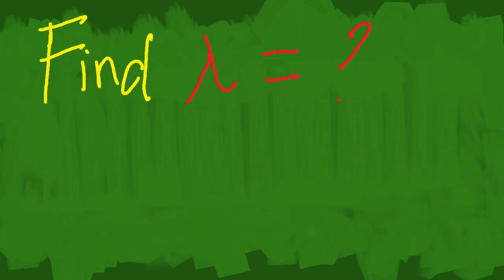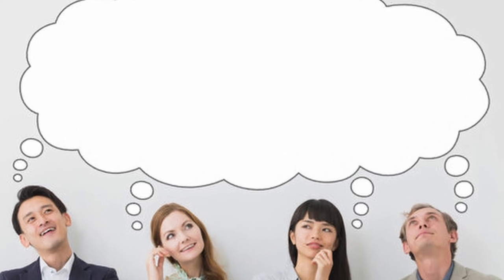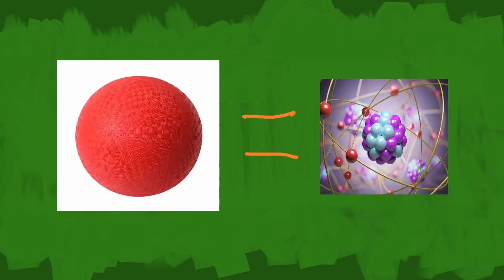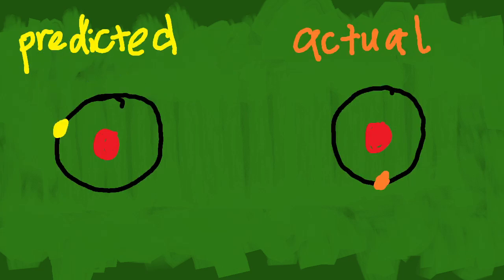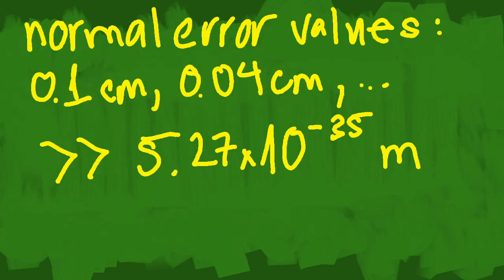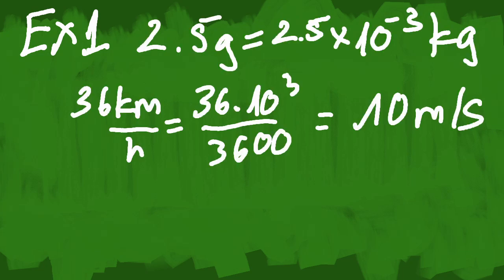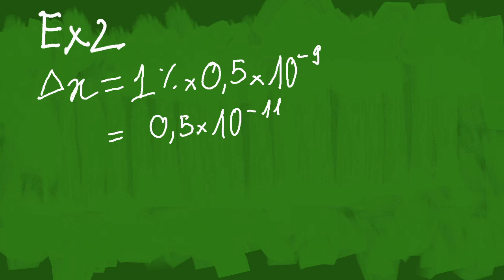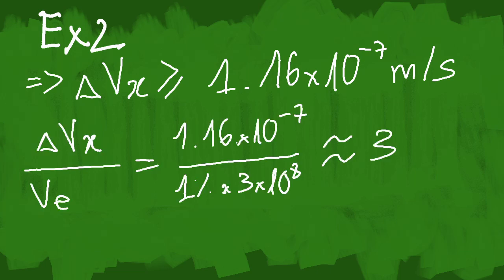C1E2: De Broglie Theory And Heisenberg's Principle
this video will talk about french man theory and kingpin principle

breaking bad really do affect the heisenberg name